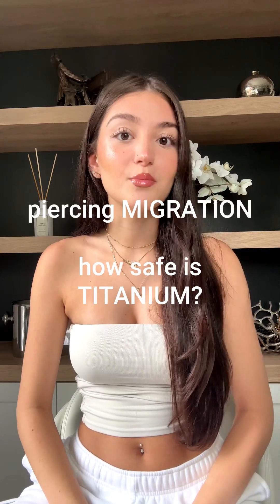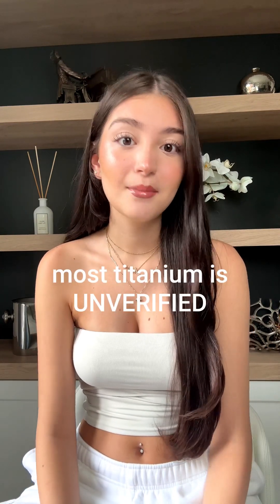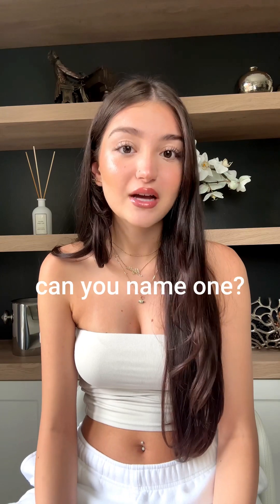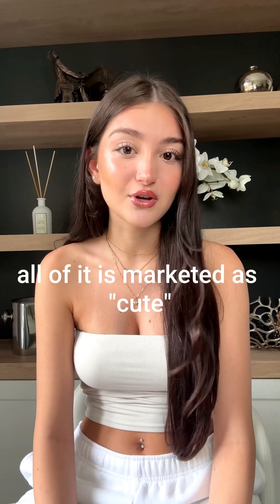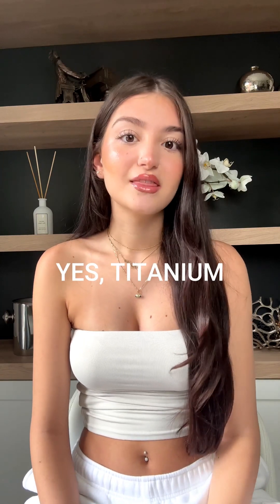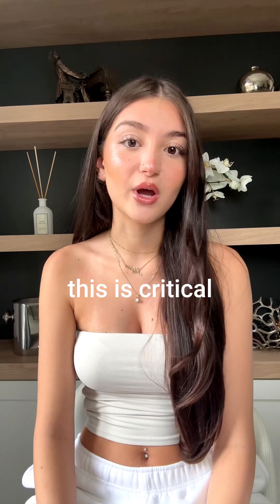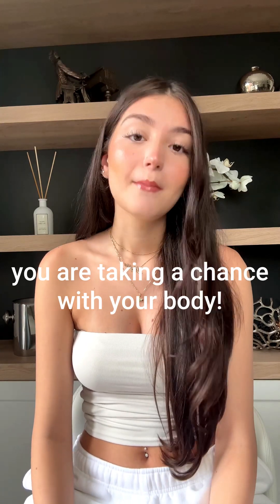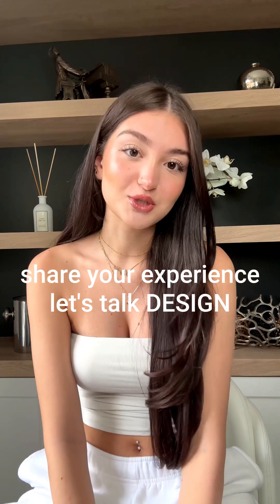how safe is titanium belly jewelry?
Is titanium as safe for your navel piercing as you are lead to believe?  Since there are so many grades to choose from, most of which are unverified, how do you know what jewelry to buy?  This post is about materials in the context of piercing migration.  If you were not aware belly piercing migration is your body pushing your belly button ring to the surface.  The skin that holds the belly ring gets narrower and the bar is mostly exposed.